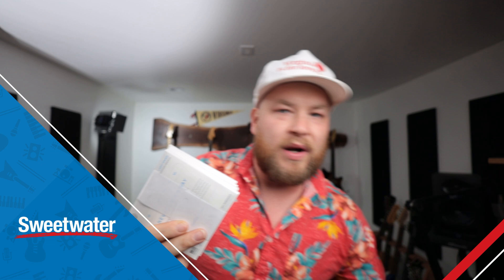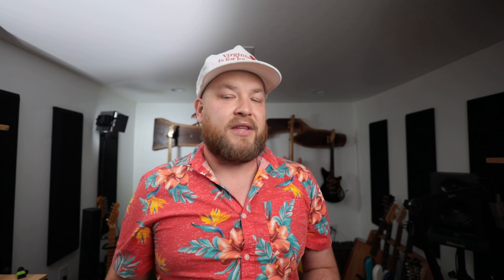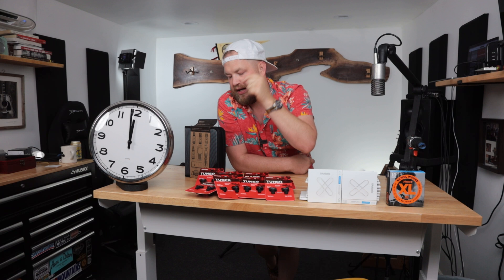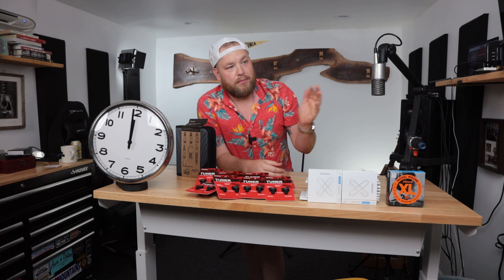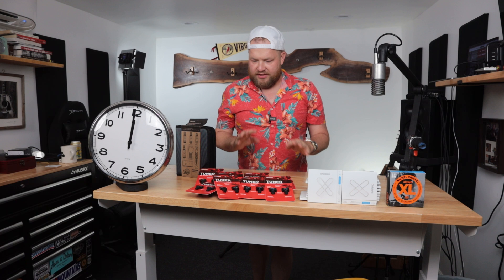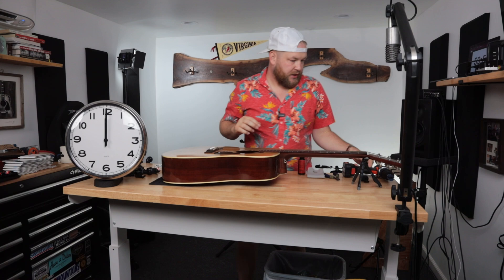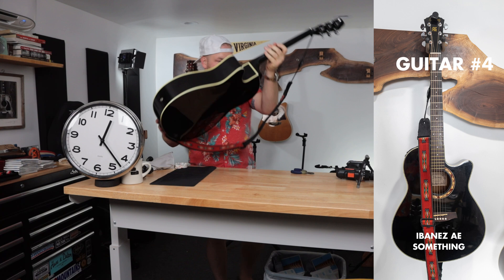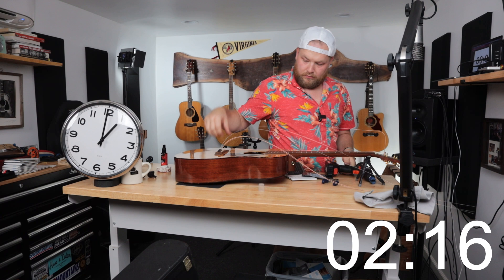CHALLENGE AND GIVEAWAY: How many guitars can I restring in ONE HOUR?!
1. How many guitars can I restring in one hour?
2. What's my average time restringing?
3. How many total strings went on and came off of guitars during this challenge?

3. EV RE20 Podcast Mics
4. Gator Frameworks XLR Boom stand
6. Gator Frameworks Monitor stands
7. Primacoustic London 12 Room Kit

Snark Tuner

Screwdriver Set